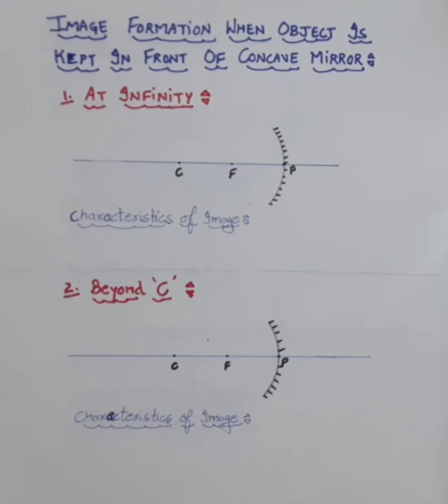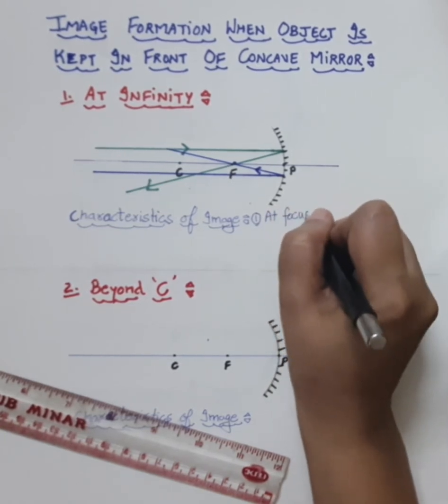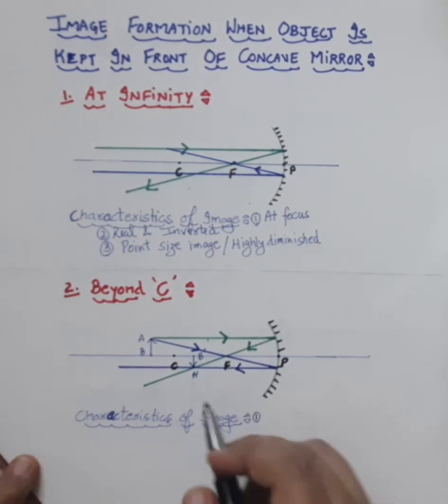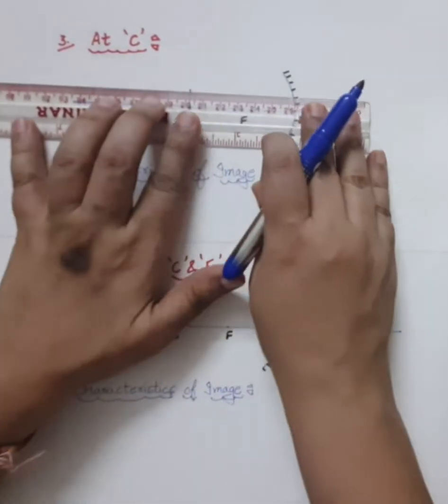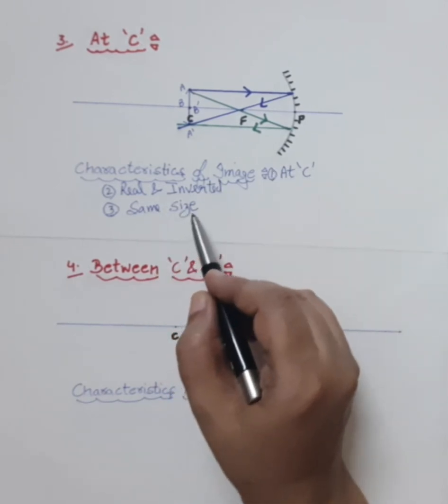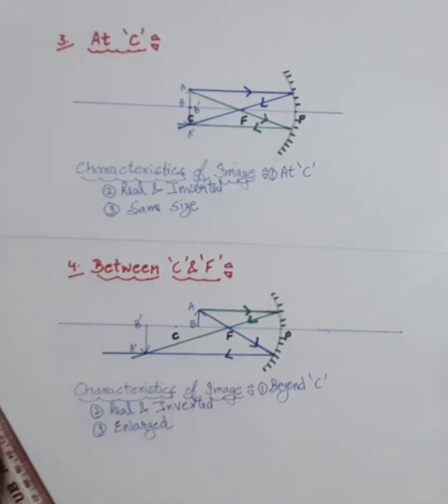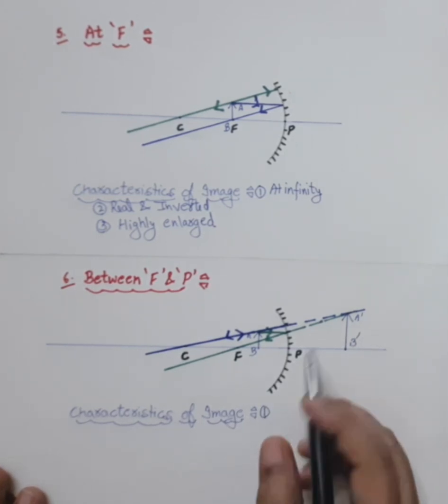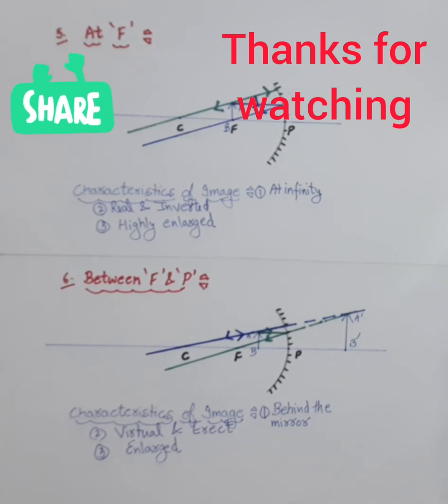HOW TO DRAW THE IMAGE WHEN OBJECT IS KEPT IN FRONT OF A CONCAVE MIRROR(STEPBYSTEP)-GRADE-X,VIII&VII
How to draw image if an object when kept at different positions in front of a concave mirror - At ♾,  beyond C , at C , between C & F , at F and between F & P .